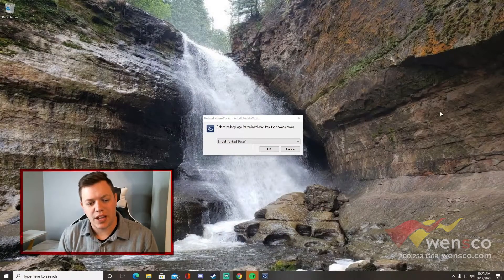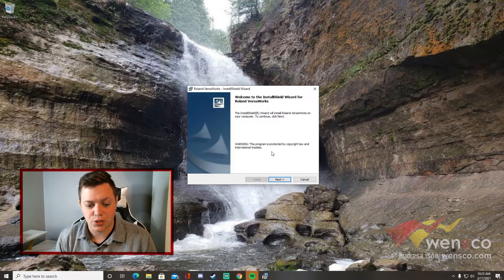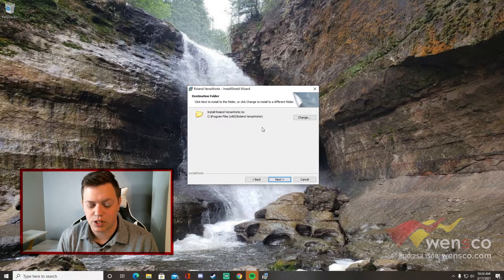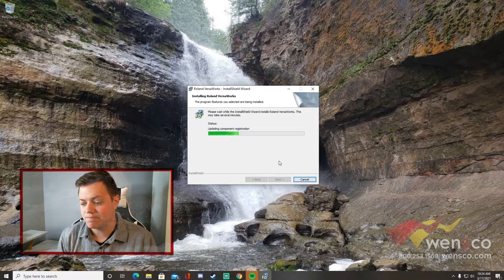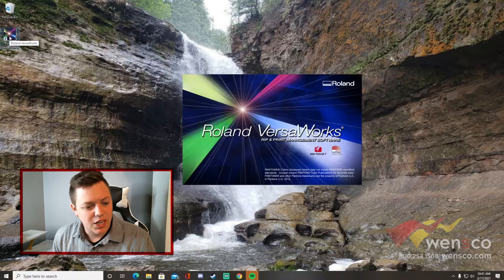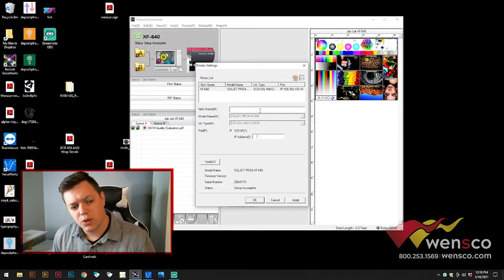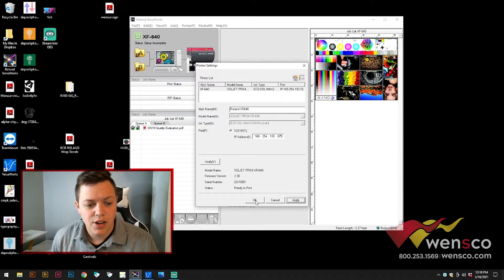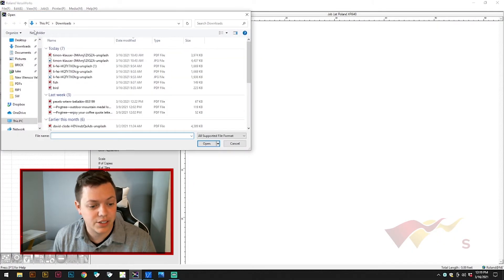How to Install Roland DG VersaWorks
In this video, Tyler Hull shows you how to install @RolandDGA VersaWorks and how to connect to a printer.

0:00 Intro
0:24 Software installation
2:28 Connect your printer